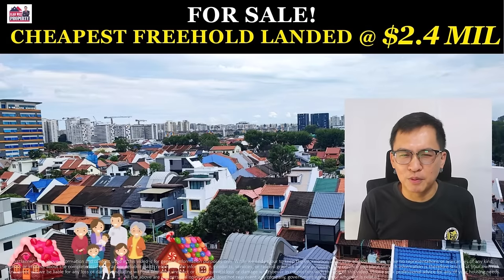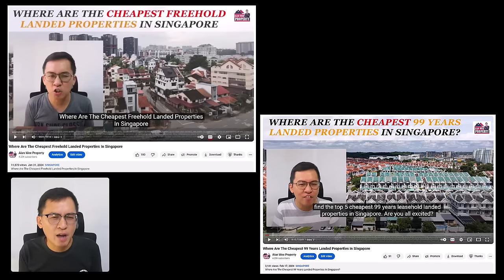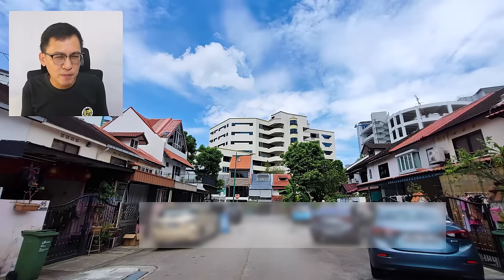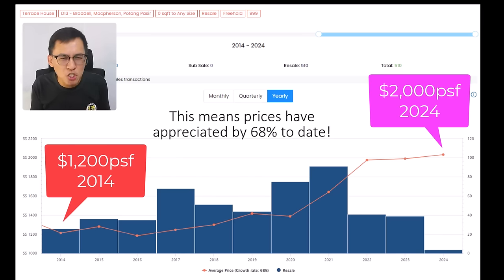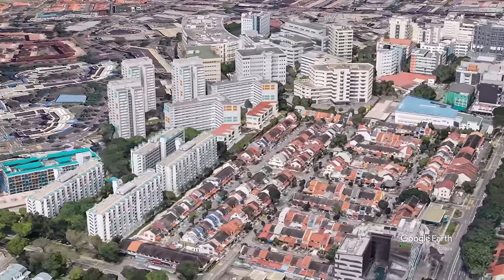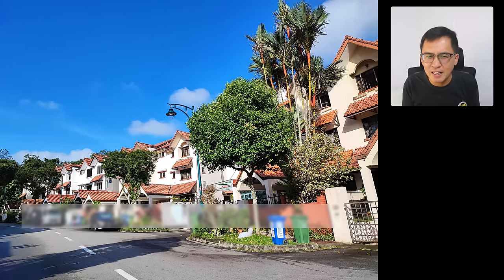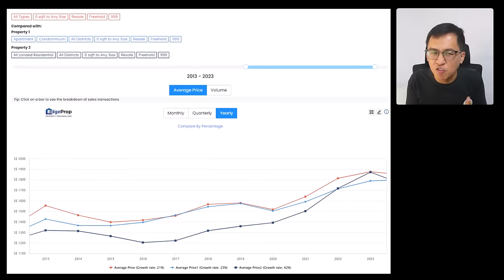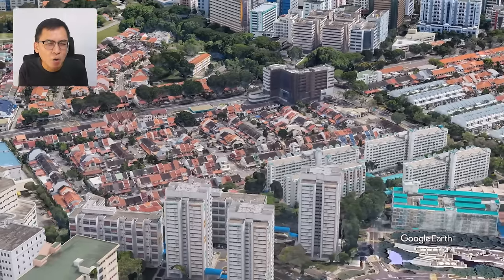For Sale! Cheapest Freehold Inter Terrace in Singapore At $2.4million!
This inter-terrace is within the rest of the central region. Minutes drive away from the city area. Close to 4 MRT stations. Near to eatery, hawker centre and so on. The best part. It is on freehold tenure and only at $2.4million. Watch on to find out more!

Alan Wee
CEA Reg No. R024730A
I am a licensed housing agent with ERA Realty Network Pte Ltd.